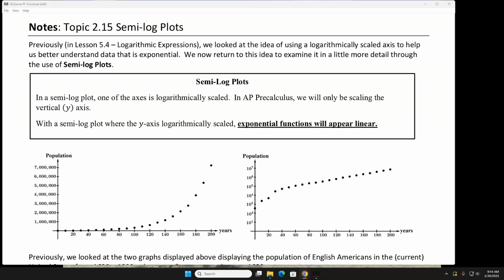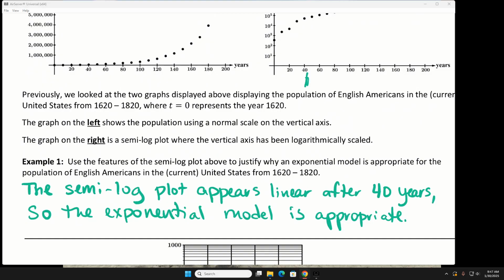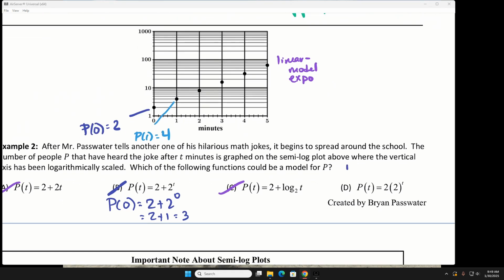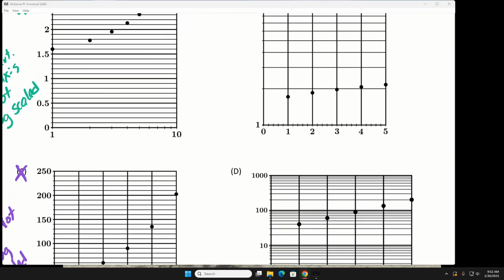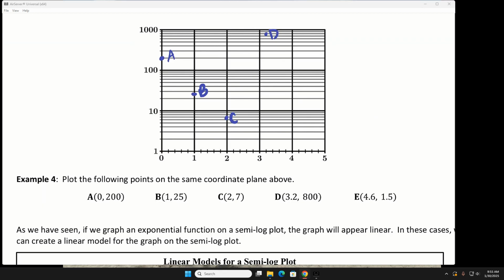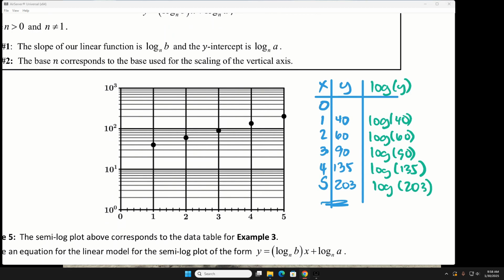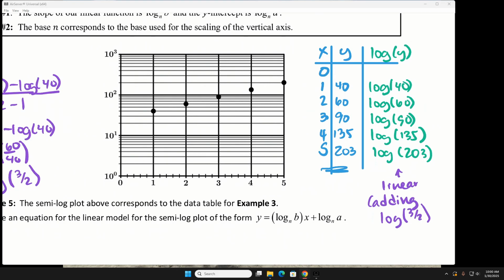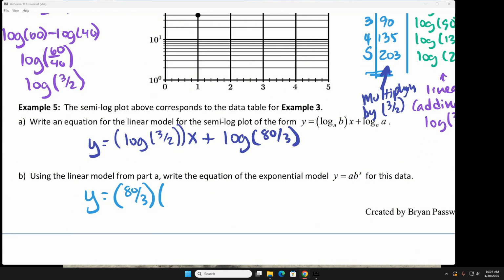Topic 2.15 Semi-Log Plots